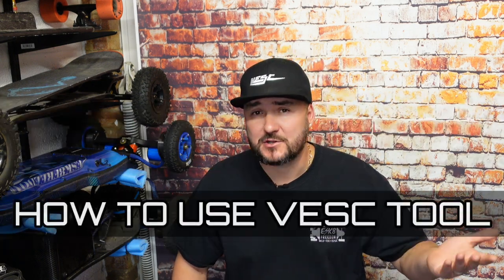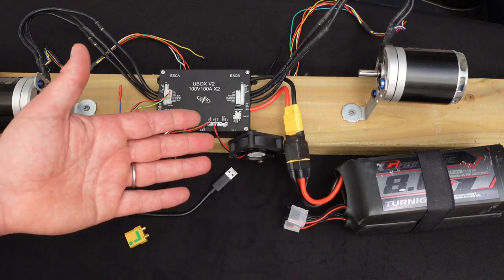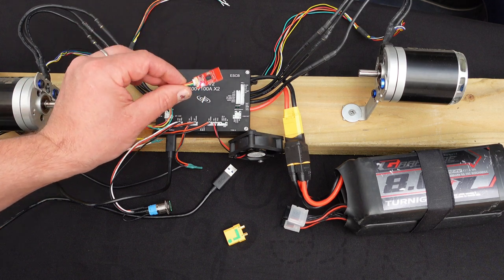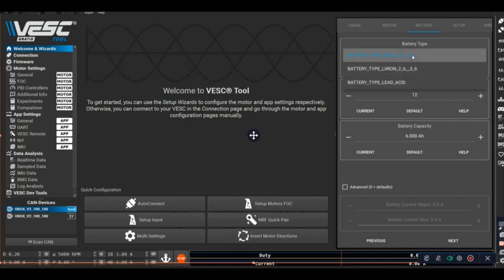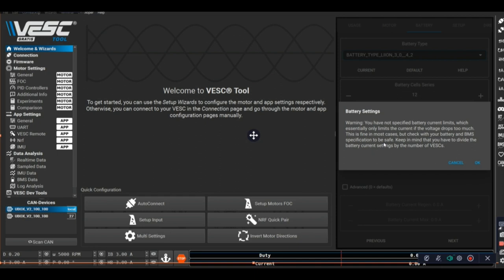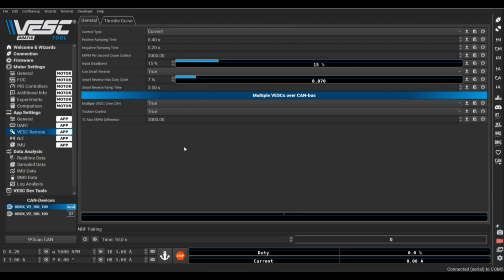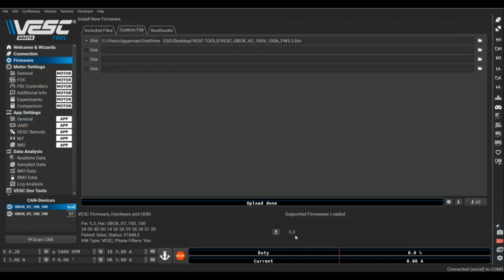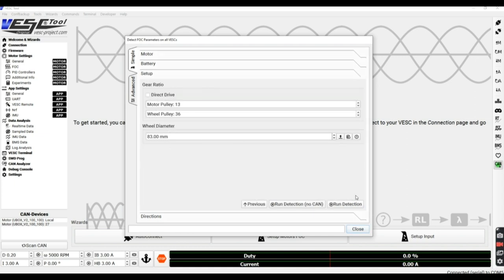VESC TOOL 2022 Guide. Using Spintend V2 for the tutorial.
Very detailed tutorial on VESC TOOL.
Additional videos:
- Spintend V2 , 100V, 100Amp overview ( lights, horn, fan )